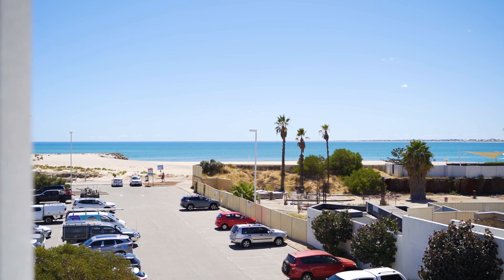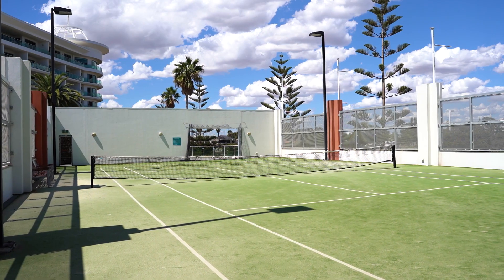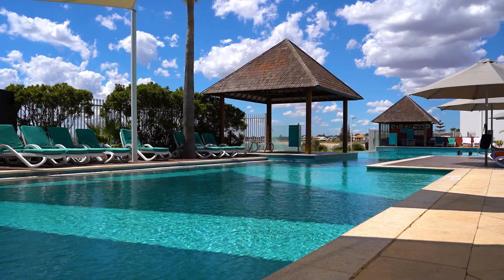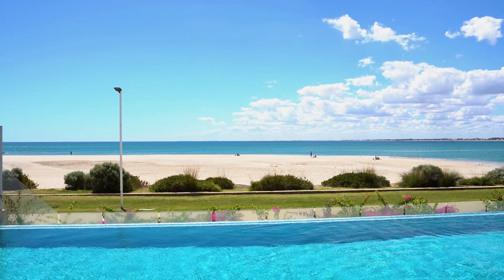3201-16 Dolphin Dr, Mandurah